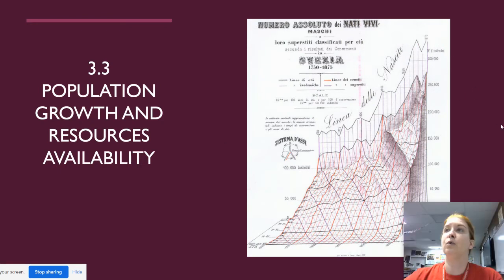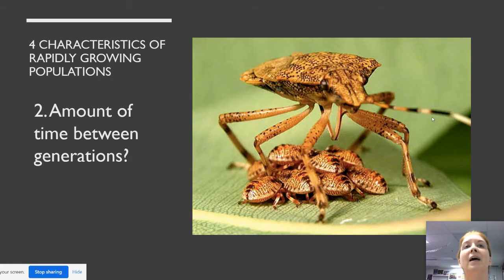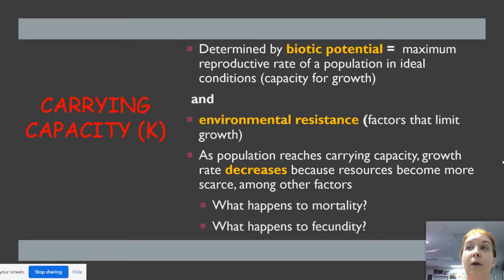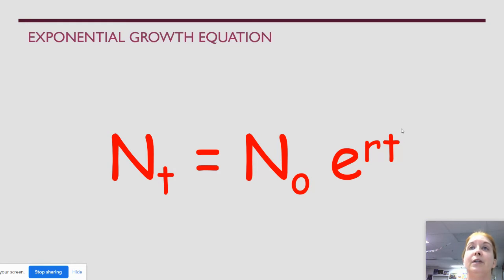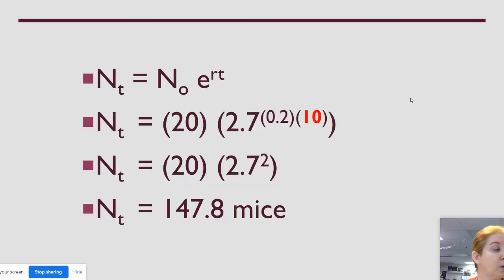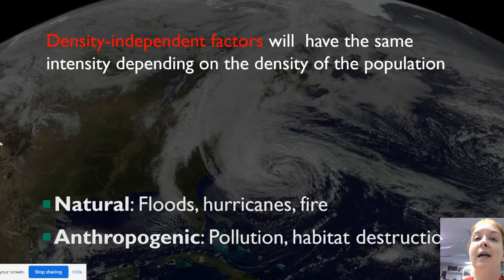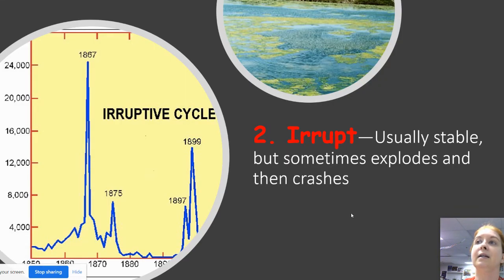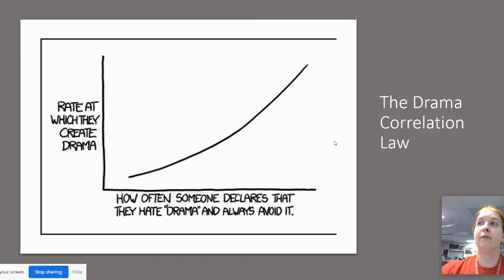APES Unit 3, section 3 - population growth and resource availability